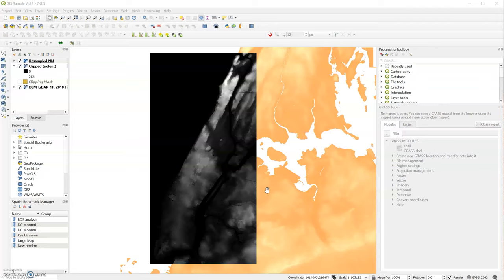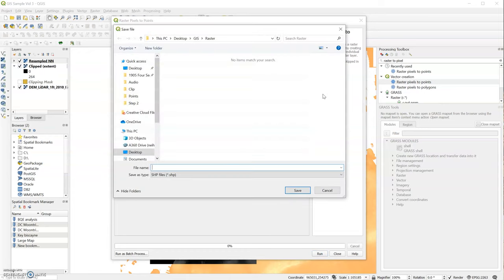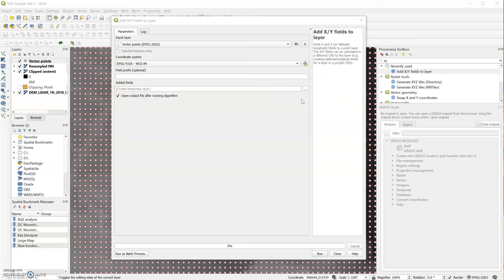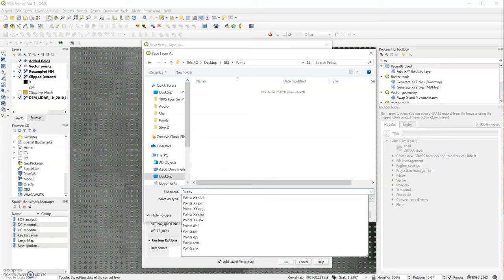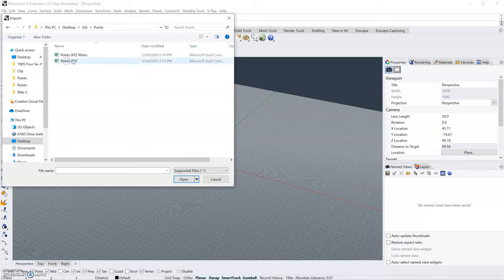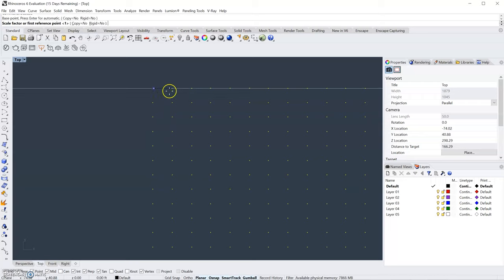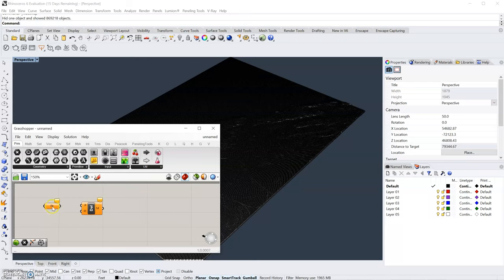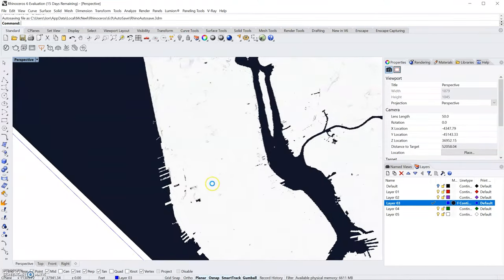3/4 Creating Rhino Terrain: From QGIS to a Rhino Surface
In this video we export our DEM imagery as a point cloud, import it into Rhino and create a surface from the points.